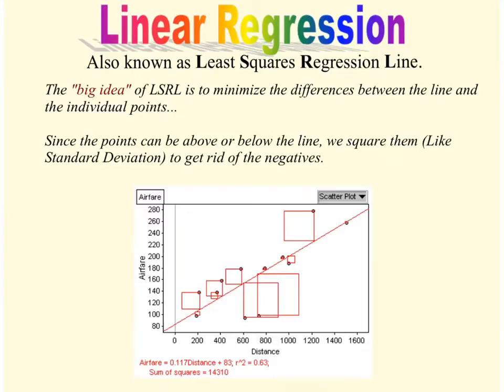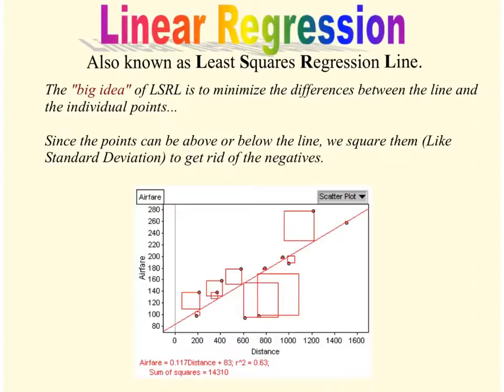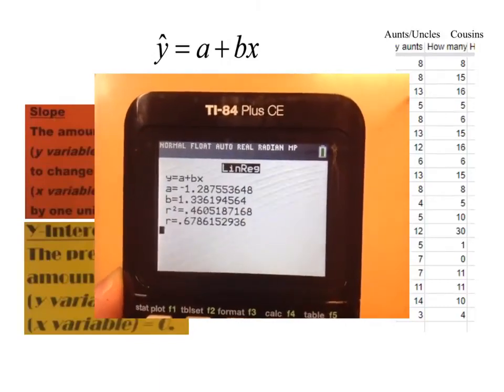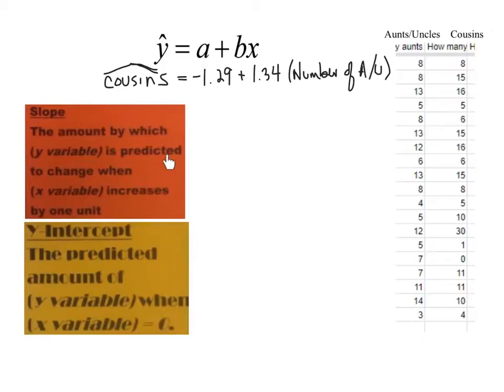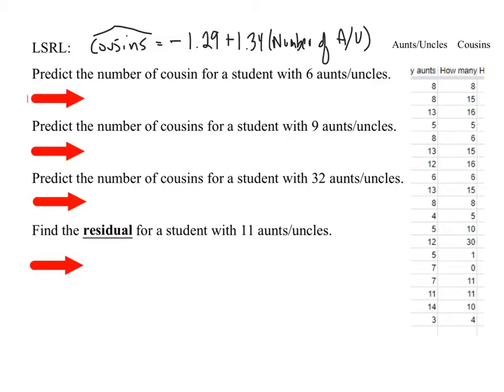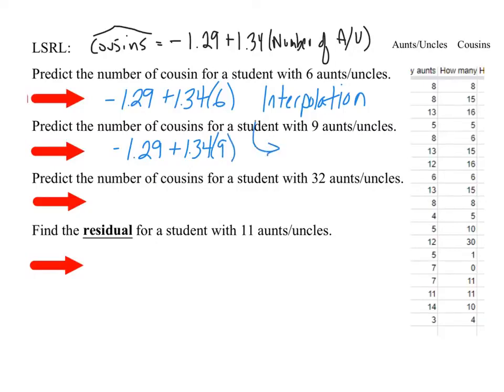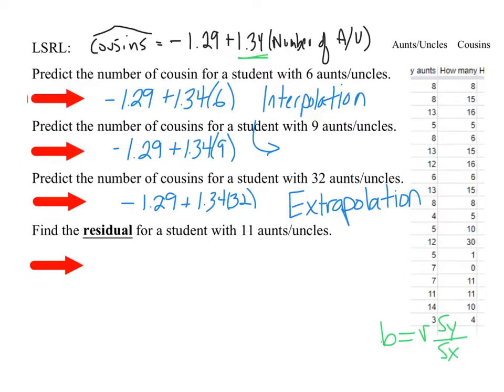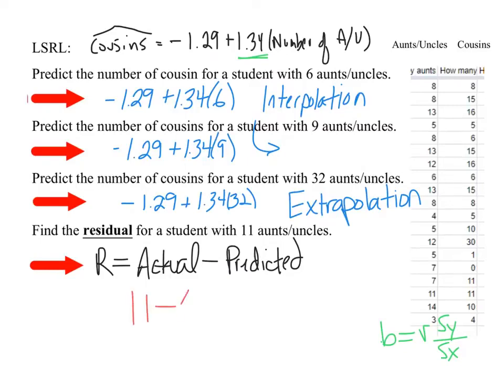AP Statistics Least Squares Regression Line (LSRL)